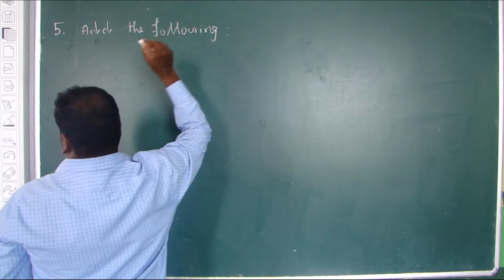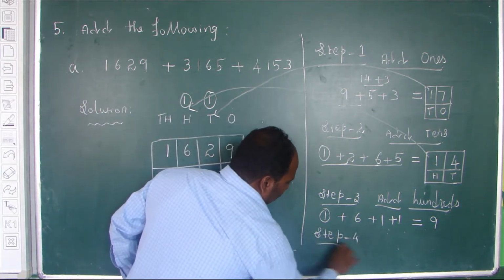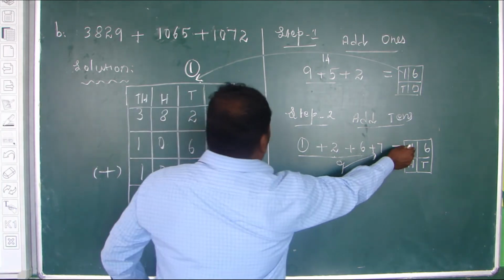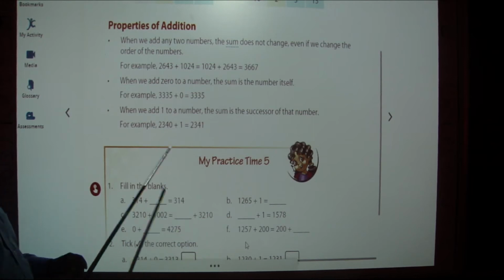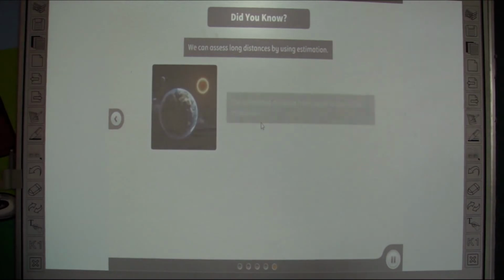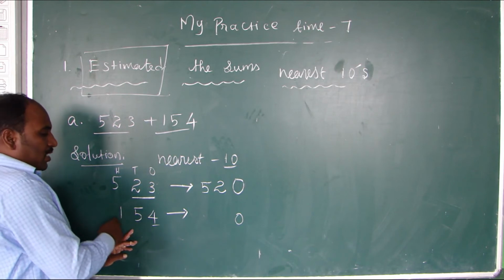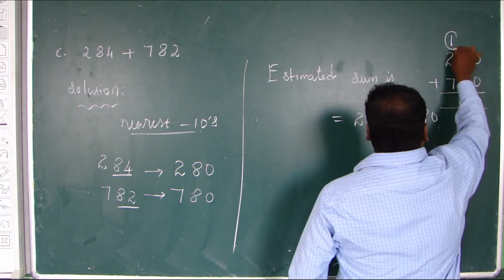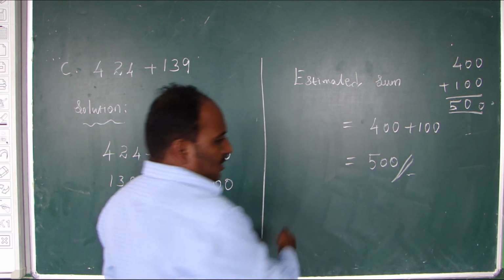Grade 3 Maths - 17/9/2020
Topic :
1.My Practice time 3,4,5,6,7